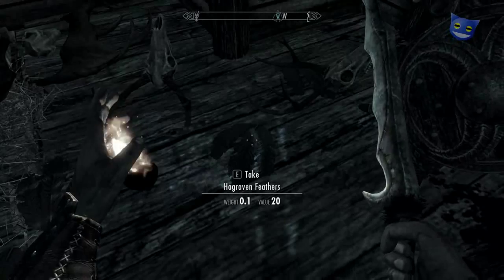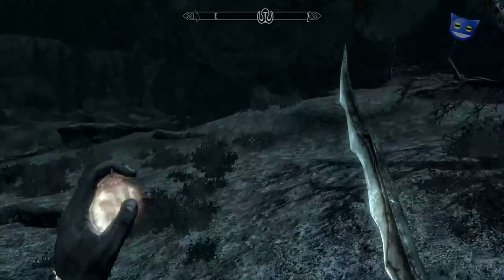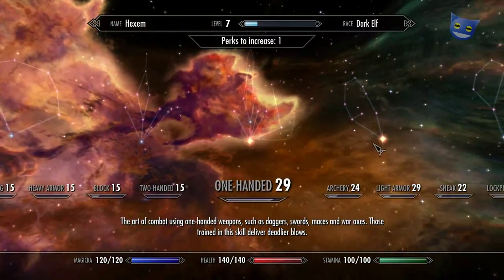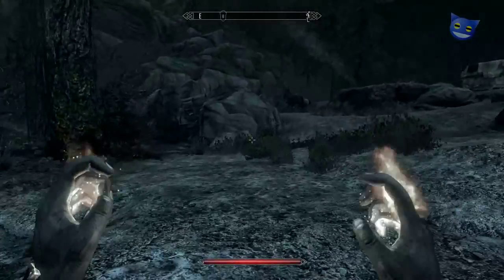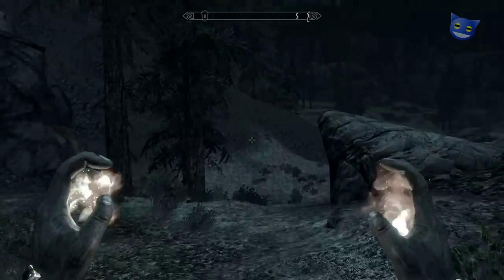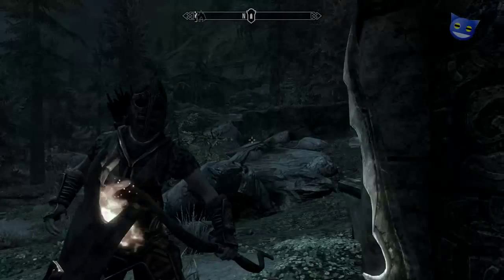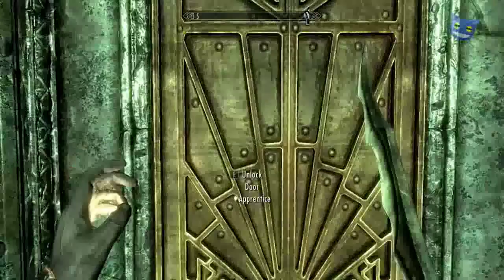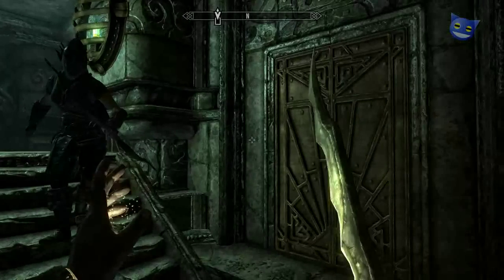Let's Play Skyrim - 27 : Double Handed Destruction Magic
Elder Scrolls 5 V Skyrim gameplay let's play playthrough, follow us Adventure walkthrough the land of Skyrim and beyond. We're at Darkwater Crossing and we've just met our first unscripted dragon from Bonestrewn Crest. We investigate Witchmist Grove after killing the resident witch, level up and gain double handed casting for destruction magic. Then we stumble across Mzulft our first dwemer dwarf ruins and store room.